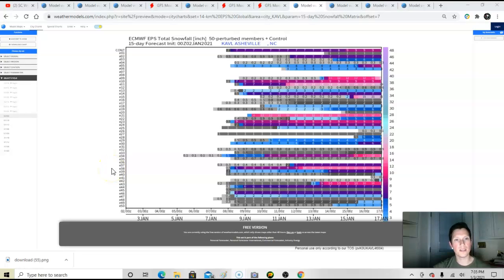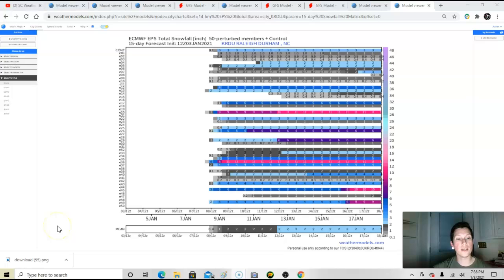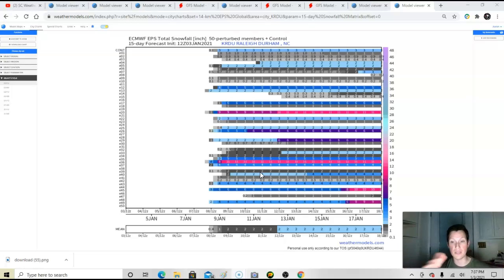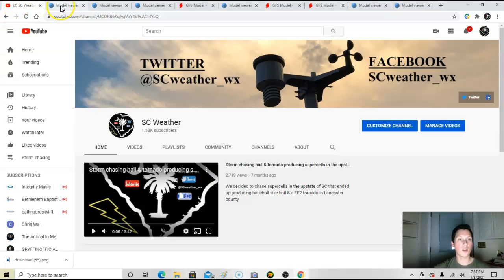Snow chances increasing for areas of the Carolinas. Major East coast potential down the road.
My name is Mitch and I live in Central South Carolina. I started off mainly talking about weather specifically for South Carolina, but have started to expand to the Eastern US. I am not a Meteorologist, I am just a guy that is passionate about weather, and that loves sharing what I know with others! I also love chasing extreme weather. I have a playlist on my channel with numerous chase videos.

P.S. videos will get better in time as far as audio & quality. Thanks for understanding!